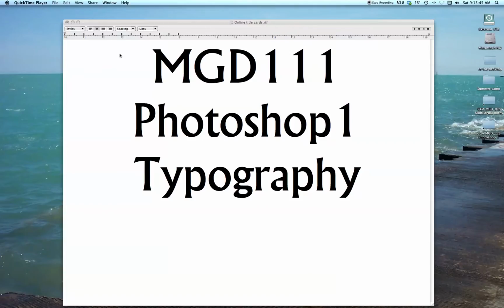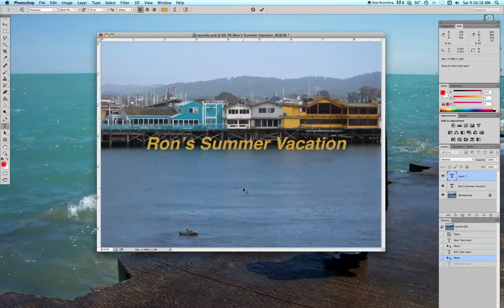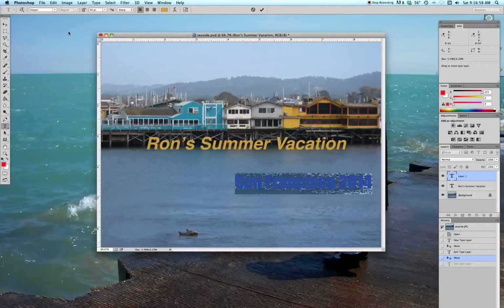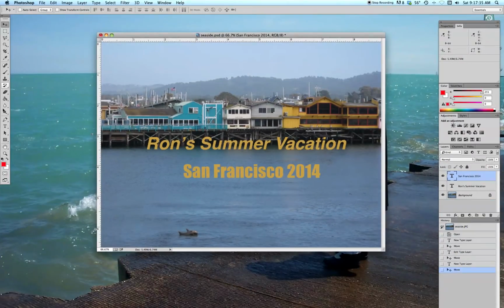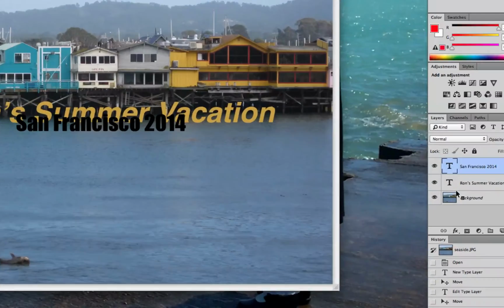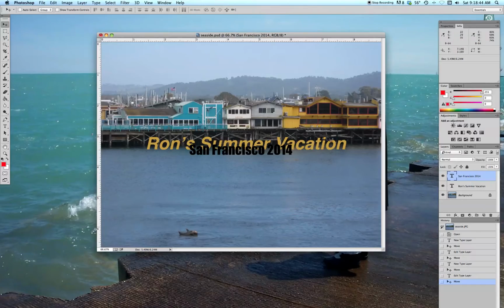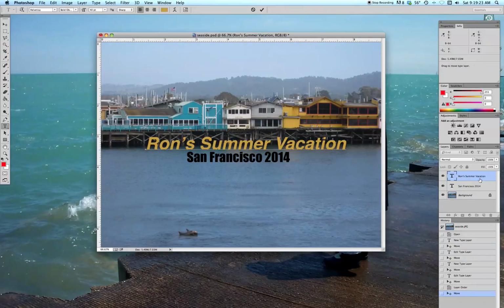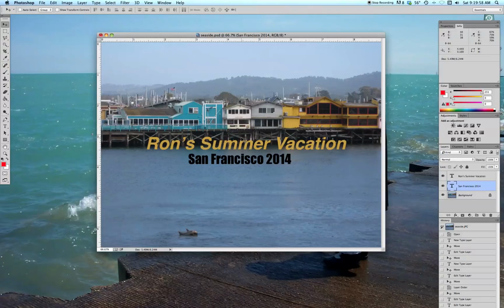Type and layers